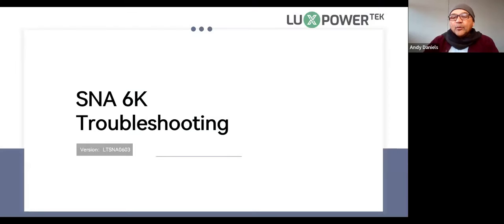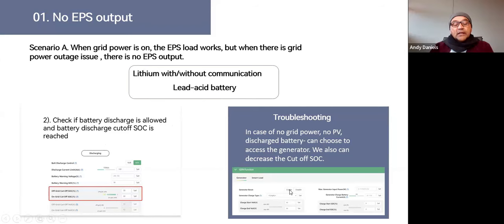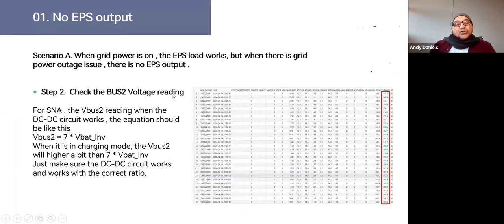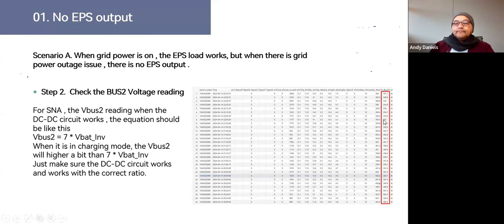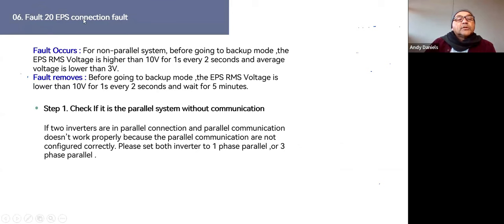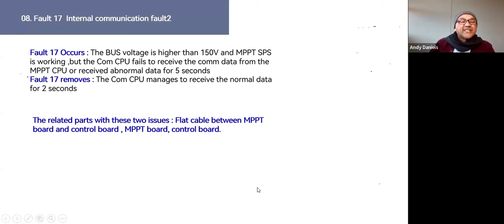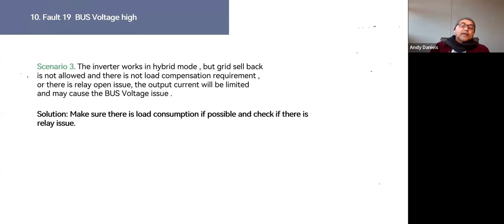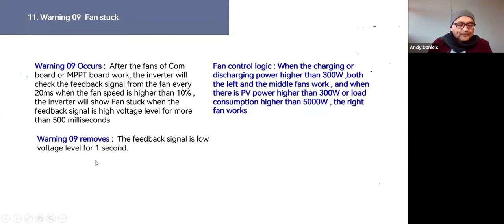LuxpowerTek SNA 6K Troubleshooting Online Training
Welcome to our SNA Series Inverter Troubleshooting online training course. In this course, we will introduce some common problems and effective solutions for SNA series products, equipping you with the skills to maintain optimal performance and swiftly address any issues that may arise.